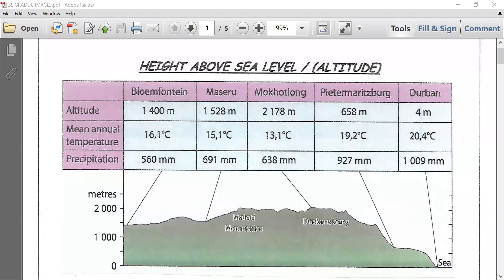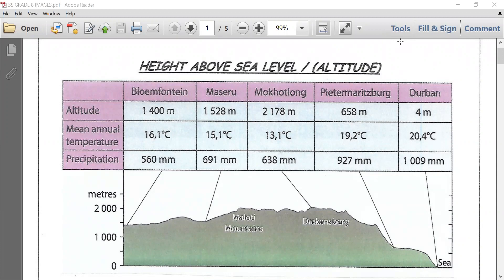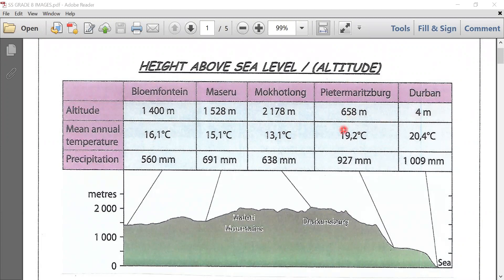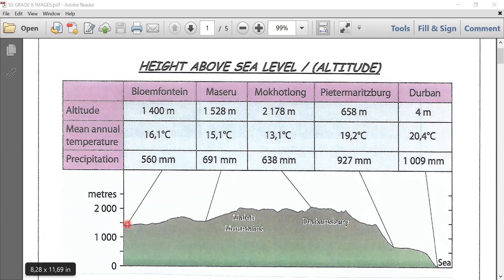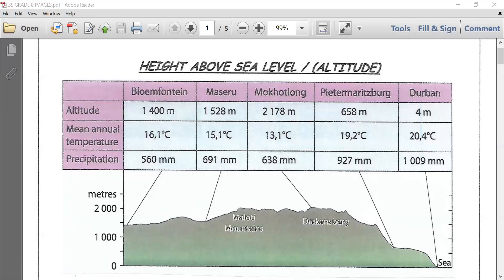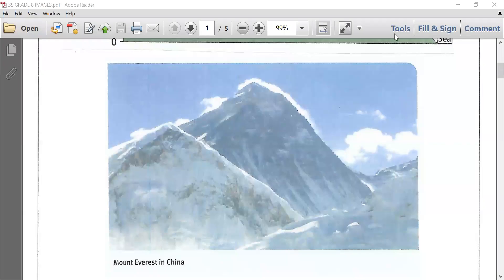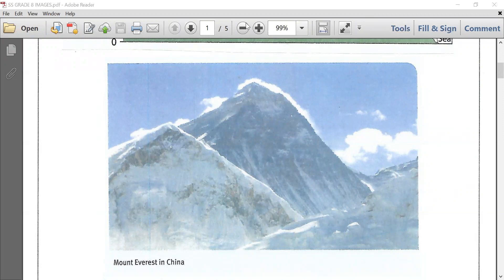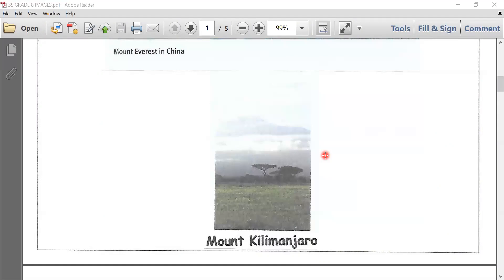Factors influencing Temperature and Rainfall Grade 8